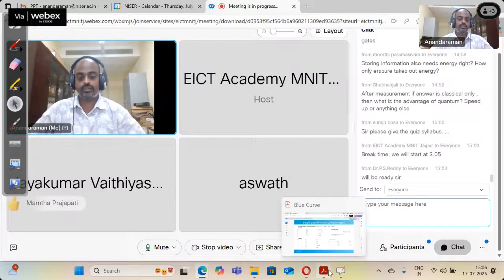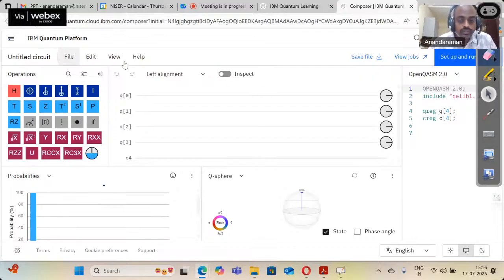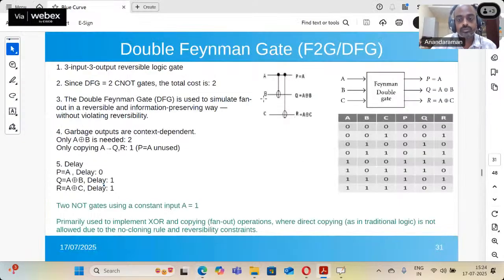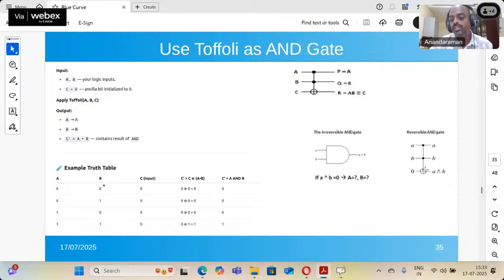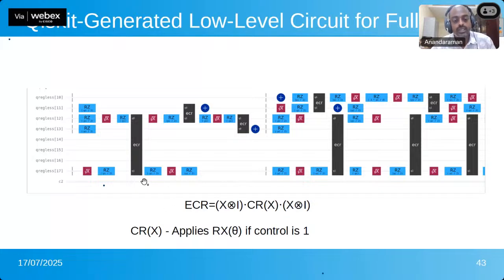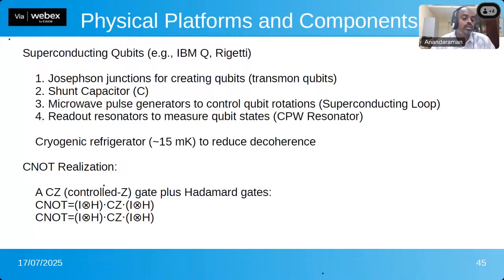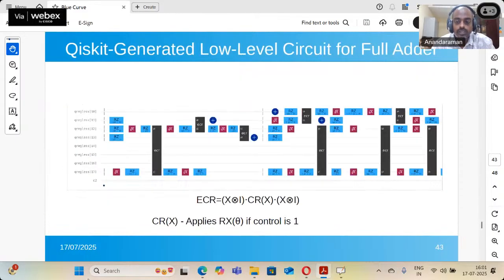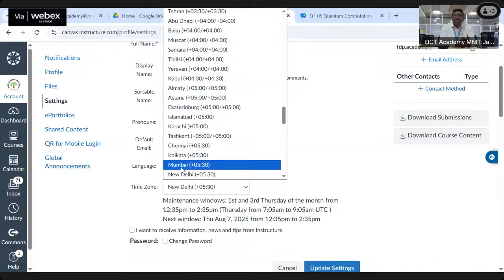Day-6 Session-2 QT-05 Quantum Computation 2025